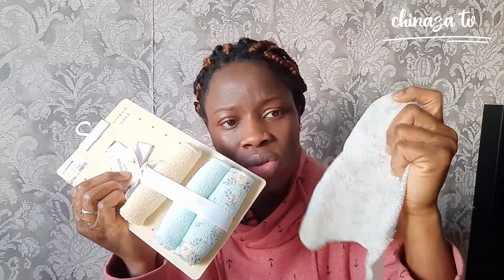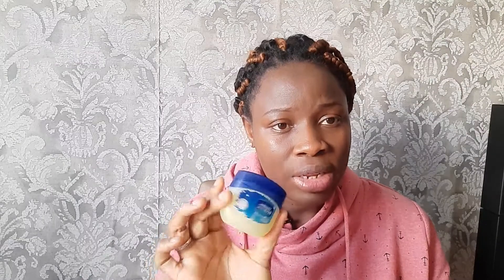How to prevent and treat Dry Skin in children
Dry skin is experienced in almost all children especially in winter or cold days. In this video  I discuss with you home remedies for dry skin.